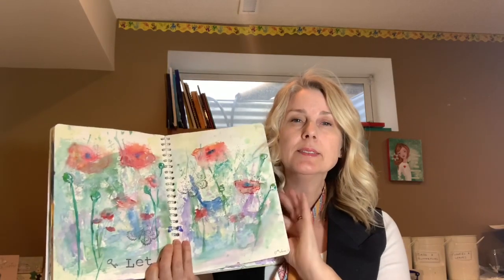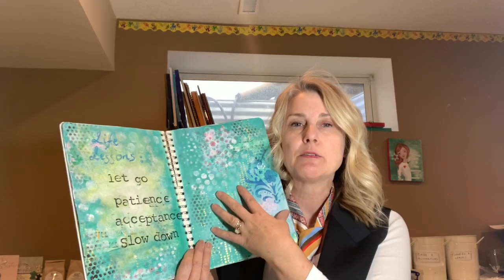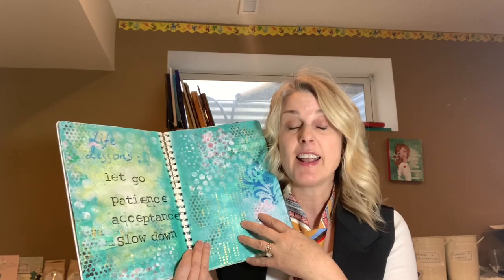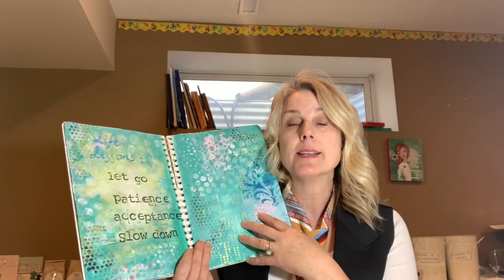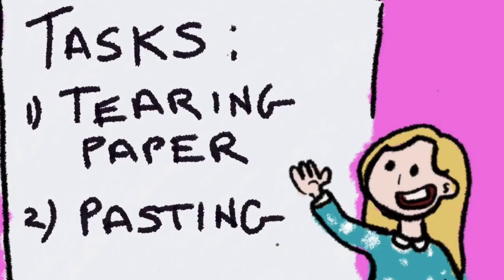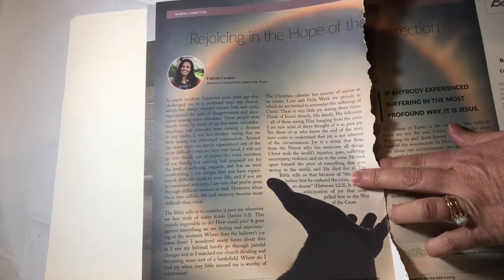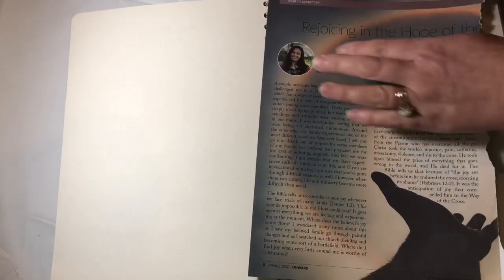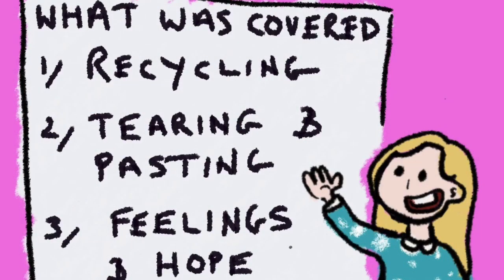Art Journaling - Part 1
Learn how to art journal during difficult times